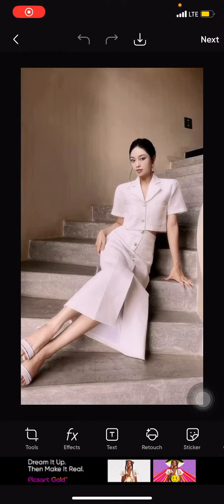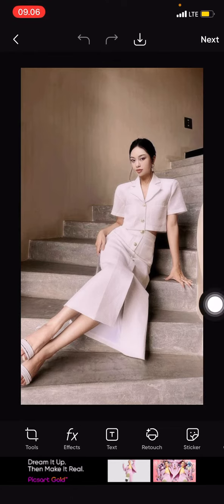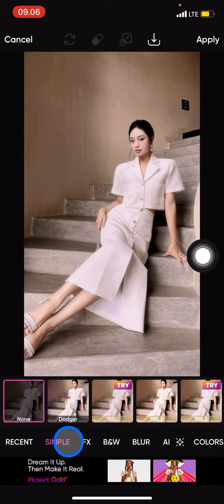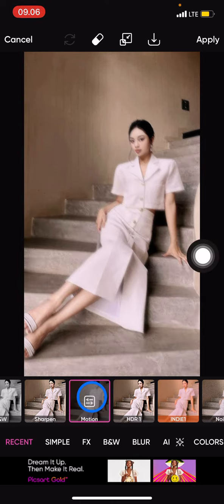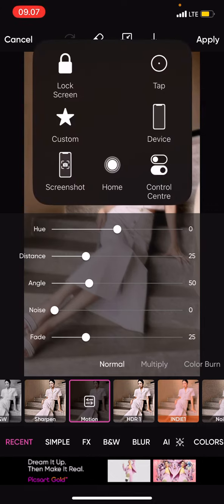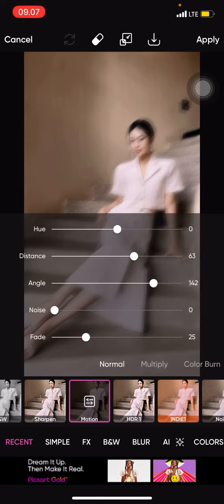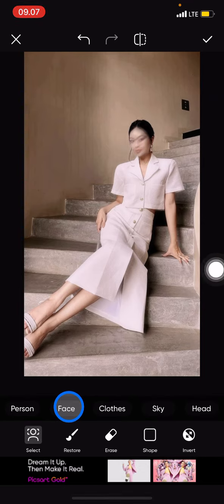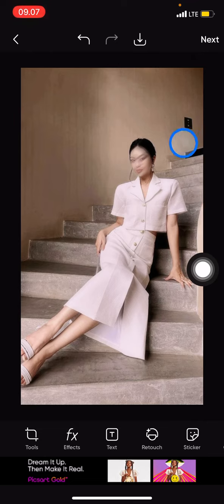SKILL BUILDER: How to Edit Aesthetic Motion Blur Face | Aesthetic Motion Blur Face PicsArt Tutorial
Make an aesthetic photo with Picsart! Do you want to have a blur effect on your photo but only on the face? Find the tutorial here. This video will show you the way to make a motion blur on the face only.